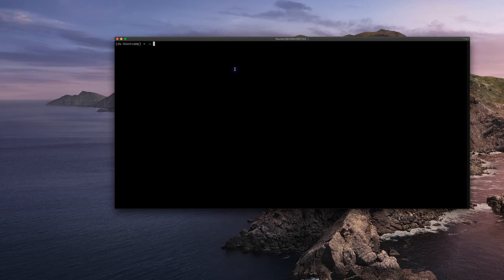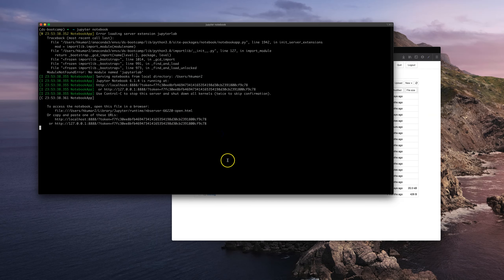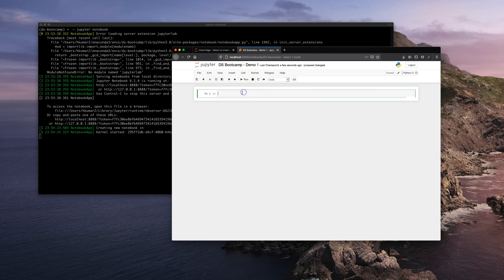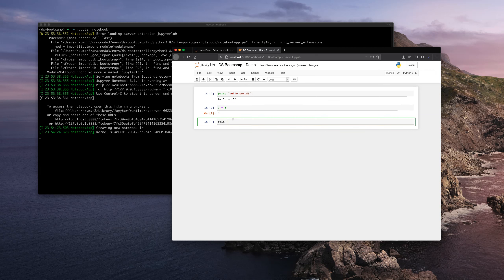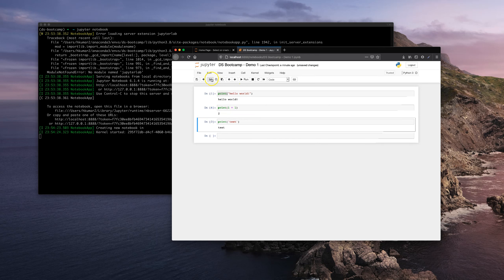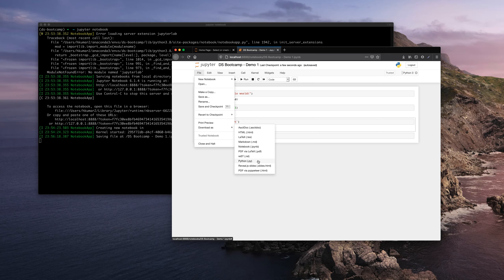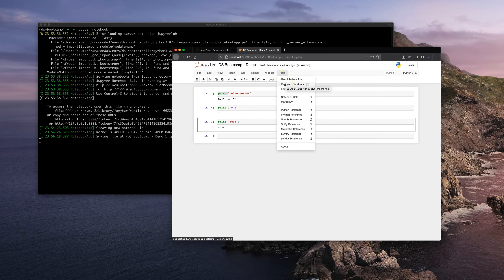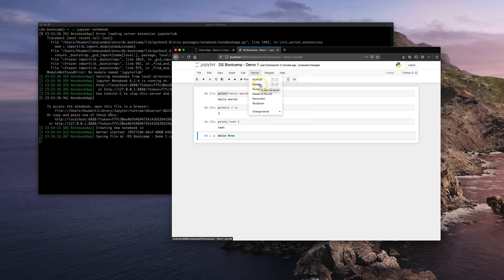Data Science Bootcamp - #8 - Jupyter Notebook Overview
An overview of Jupyter Notebook that you will be using to write code for the most part in this bootcamp.